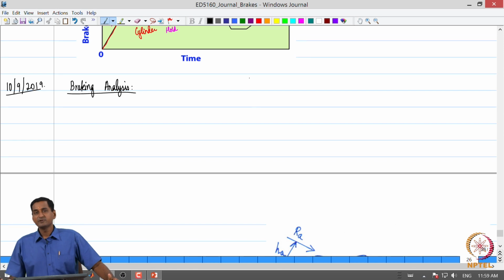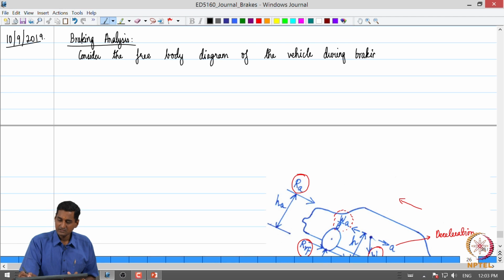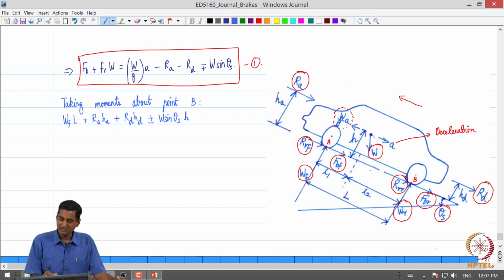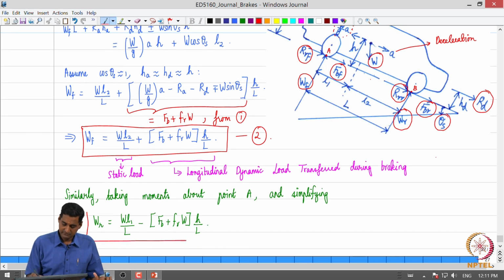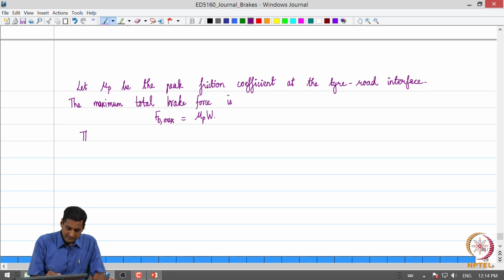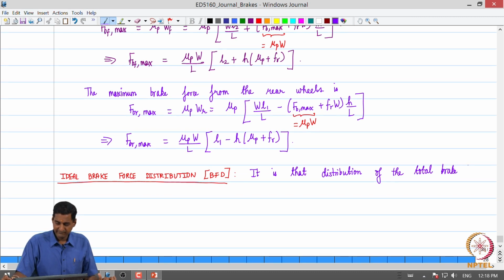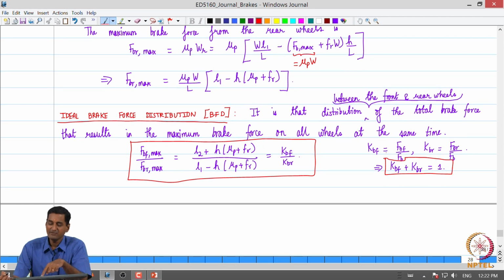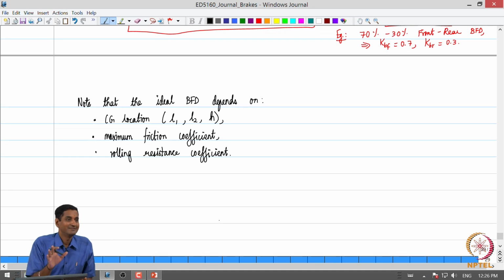#55 Braking Analysis | Part 01 | Fundamentals of Automotive Systems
Analyzing braking response and its impact on vehicle dynamics! This lecture begins exploring braking analysis techniques and their relevance to deceleration and vehicle control.